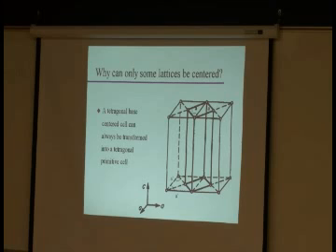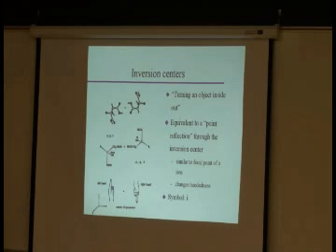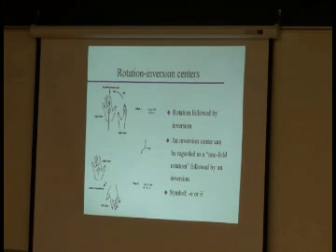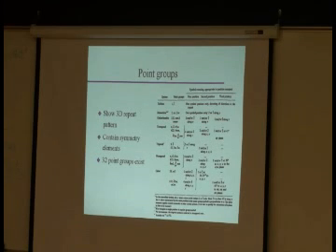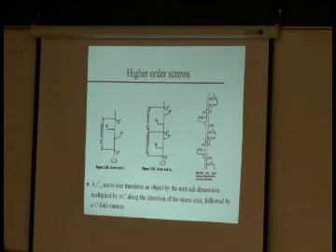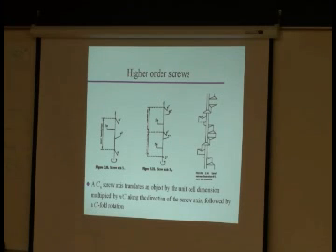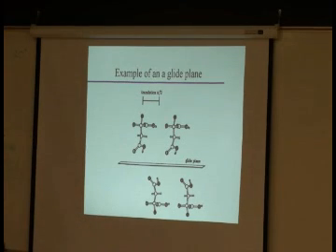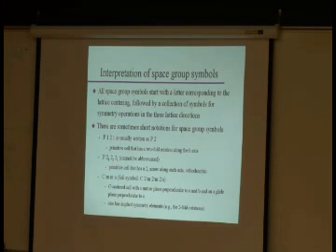Introduction to Crystallography: Lectures 3 & 4 — Symmetry and Point Groups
A series of lectures and handout notes given by Dr. Cora Lind for her Chem 4980/6850/8850: X-ray Crystallography course at the University of Toledo (Ohio). These lectures introduce concepts in crystallography, such as the lattice, symmetry, single-crystal and powder diffraction, crystal structure determination and refinement.

Lecture 3 relates the unit cell to the concept of the lattice and introduces the 14 Bravais lattice types. Then point symmetry elements -- the symmetry that can be found in discrete objects are introduced. Lecture 4 expands from symmetry of discrete objects to those of infinitely repeating patterns that fill space. This requires additional types of symmetry elements. Symmetry operations can be combined in a limited number of ways. For discrete objects there are 32 point groups, for infinite objects there are 230 space groups.